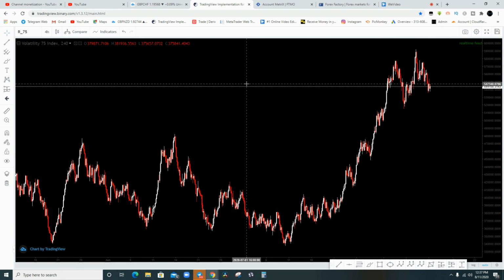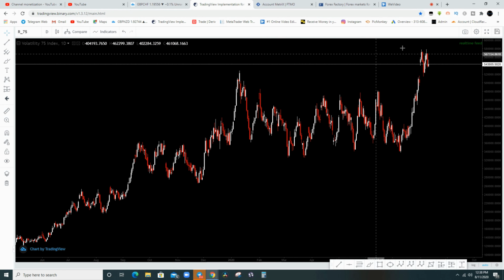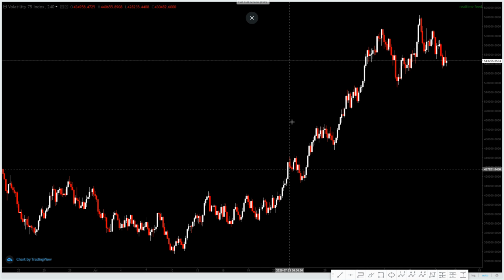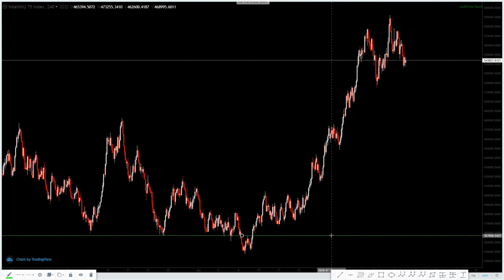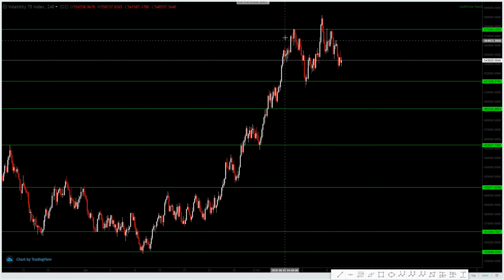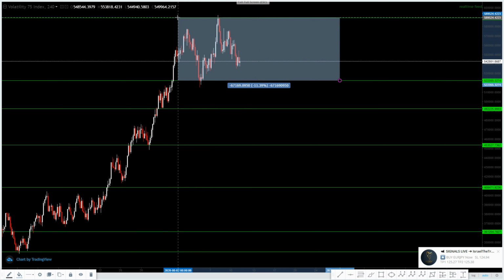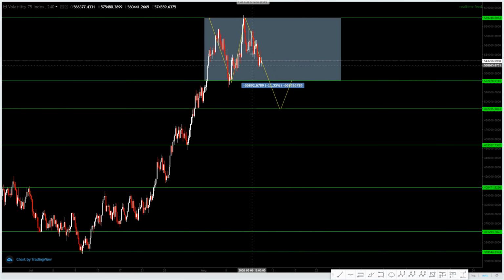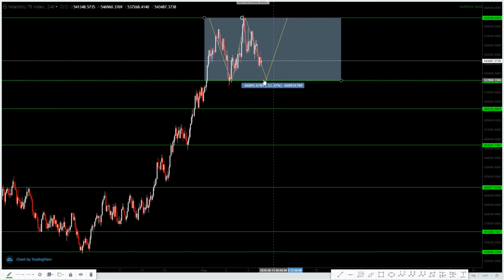Volatility 75 Index Analysis 2020 || Volatility 75 Index Strategy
Volatility 75 Index Analysis 2020

Thanks very much for watching. forex, volatility 75 index strategy, volatility index, 75 volatility index 75 trading strategies, binary.com, vix 75, boom and crash,  vix75,  volatility 75 index signals,  binary.com volatility index strategy 2019